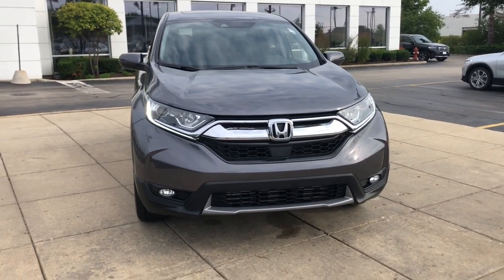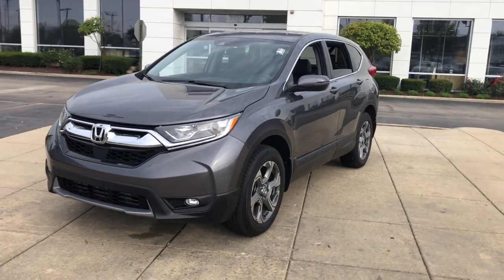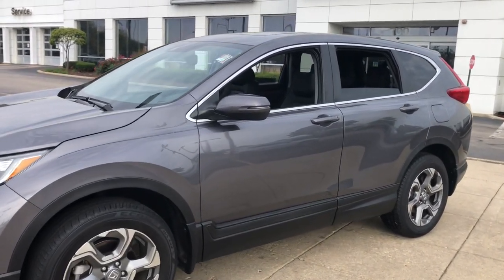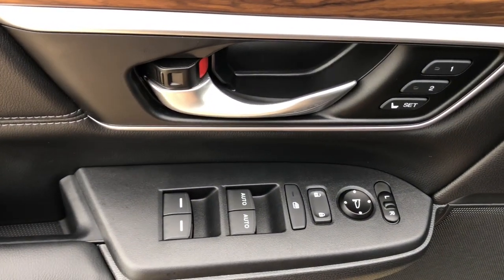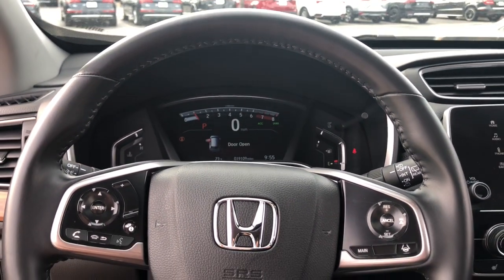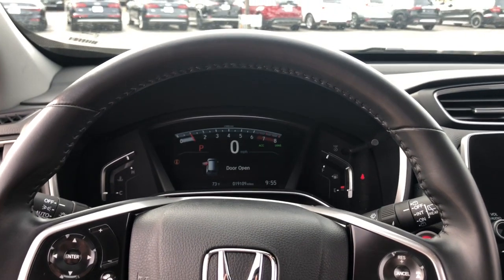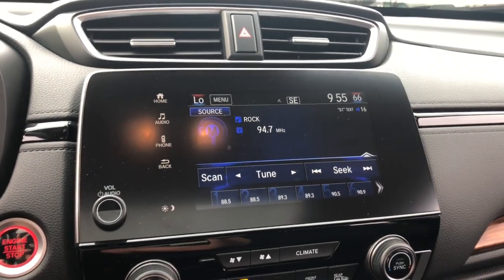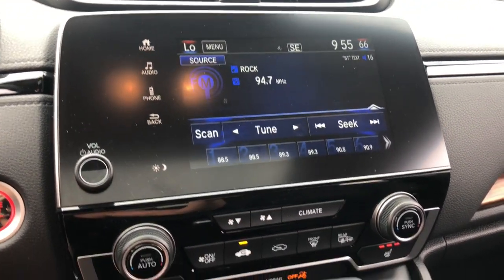2019 Honda CR-V Schaumburg, Barrington, Arlington Heights, Hoffman Estates, St. Charles, IL X022146A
Modern Steel Metallic Used 2019 Honda CR-V available in Schaumburg, Illinois at Patrick BMW. Servicing the  Barrington, Arlington Heights, Hoffman Estates, St. Charles, IL area.

Patrick BMW
700 E Golf Rd.

Recent Arrival! 2019 Honda CR-V EX-L Our used car manager appraised prepared this vehicle as though he was selling to a family member. Comes with a FREE Carfax history report, optional warranty, maintenance protection add-ons tailored to your needs. Fully inspected and ready for immediate delivery. Outstanding condition inside and out, this 2019 Honda CR-V is well equipped with several options and highly sought after features such as: CARFAX One-Owner. Clean CARFAX. AWD, 18' Alloy Wheels, Apple CarPlay/Android Auto, Auto High-beam Headlights, Auto-Dimming Rear-View Mirror, Backup Camera, Brake assist, Electronic Stability Control, Exterior Parking Camera Rear, Forward collision: Collision Mitigation Braking System (CMBS) + FCW mitigation, Front Dual Zone Automatic Climate Control, Fully Automatic Headlights, Garage door transmitter: HomeLink, Heated Door Mirrors, Heated Front Seats, Illuminated Entry, Lane departure: Lane Keeping Assist System (LKAS) active, Leather Seat Trim, Leather Seats, Memory Seat, Power Liftgate, Power Moonroof, Power Seats, Radio: AM/FM/SiriusXM Audio System, Remote Keyless Entry, Security system, Steering Wheel Mounted Audio Controls, Sunroof/Moonroof. We believe you deserve it all. That's why at Patrick BMW, you'll experience luxury value. In 2021, we are celebrating 40 years serving you the Schaumburg Community. What do you get when shopping for a vehicle at Patrick BMW? -Transparent Pricing -Flexible Payment Choices Options -Ability to shop test from home, work or on the road -5 Easy Online Buying Steps with Patrick Direct or simply call -Online trade-in evaluations -Consulting instead of selling -Friendly and professional staff We hope your journey with us continues after you purchase consider the next time you or someone you know is in the market for car. Visit PatrickBMW.com, under LEARN MORE to read about our commitment to you. It's in our DNA! It's how we do business! It's a Patrick thing! Additional offerings at Patrick BMW -Turn-In, Upgrade, Trade-In or Sell Your Car with the Patrick Exchange. -Patrick Auto Body Certified Collision Repair in Schaumburg Naperville, IL. -Let a Patrick BMW Client Advisor become your personal shopper. Let them know what youre looking for we find it for you. Find Patrick BMW, a BMW new used car dealership near you in Schaumburg 1 mile west of Woodfield Mall, 30 miles west of Chicago, 25 miles northwest of Oak Park, IL. or 37 miles northeast of downtown Naperville IL. Taking Care of You Every Day, That's the Patrick promise! We do our best to be as accurate as possible with our listings descriptions. We do ask that you verify equipment, mileage, pricing with a client advisor prior to purchasing. Pricing is subject to change without notice.